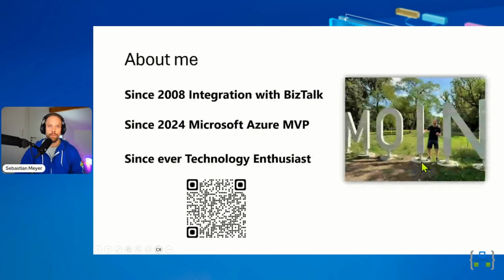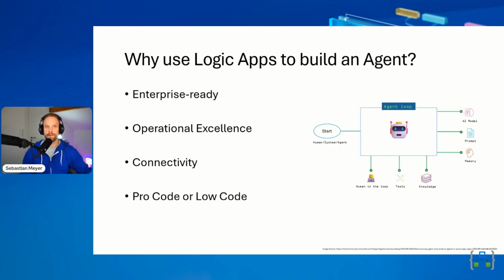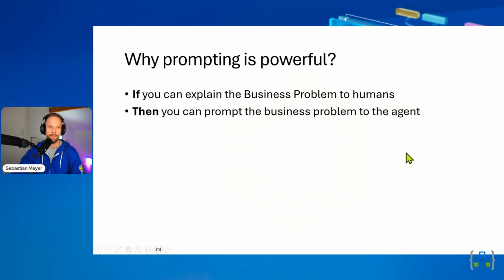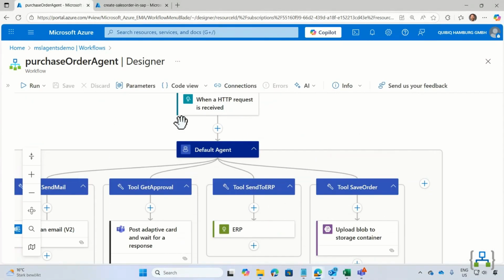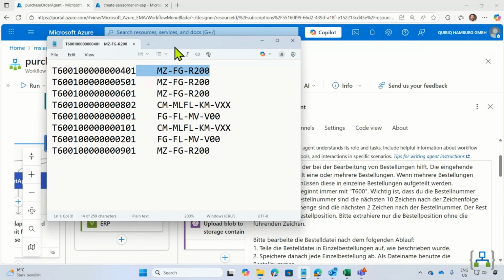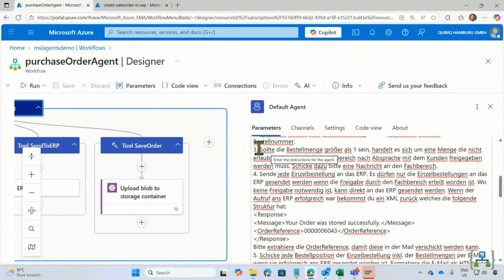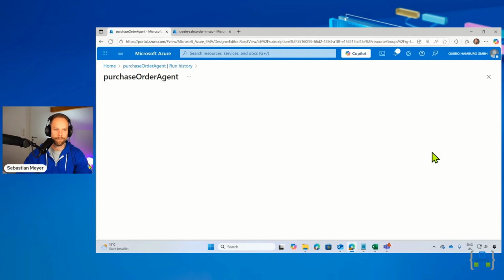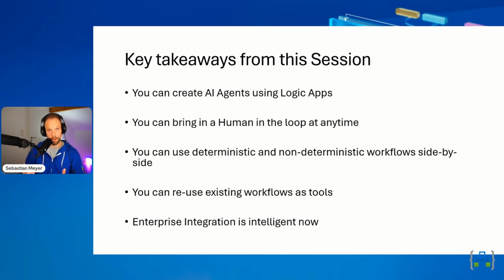Intelligent Enterprise Integration – Automated Order Processing with AI and SAP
This session explores how modern enterprises can streamline and safeguard their business operations through intelligent system integration. At the core is an AI-powered agent loop implemented in Logic Apps that automatically receives and parses flat files containing individual purchase orders. The Agent identifies critical order quantities and routes them to a business user for manual approval—ensuring compliance with internal control policies. Only approved Orders are transmitted to the SAP system.

⌚ Chapters:
00:00 Introduction
01:15 Agenda
02:05 What is an AI Agent
03:27 Why use Logic Apps to build and Agent
05:06 Are Workflows deterministic
06:18 Why prompting is powerful
08:27 Demo Scenario
10:50 Demo
26:22 Key Takeaways
27:00 Let's Connect
27:37 Wrap